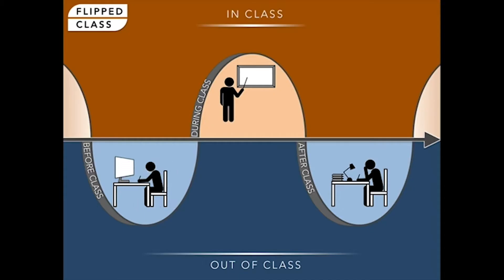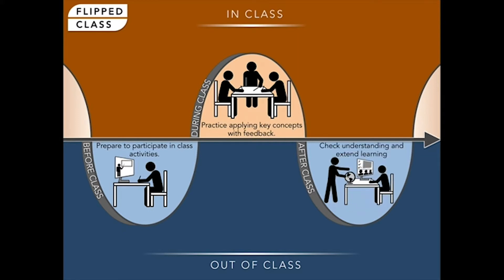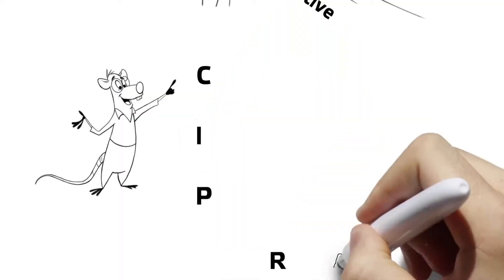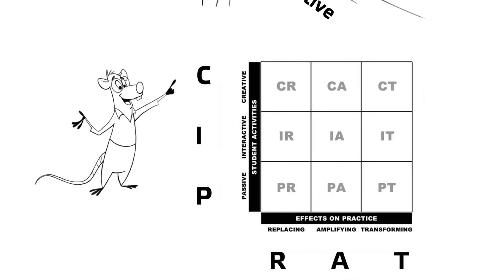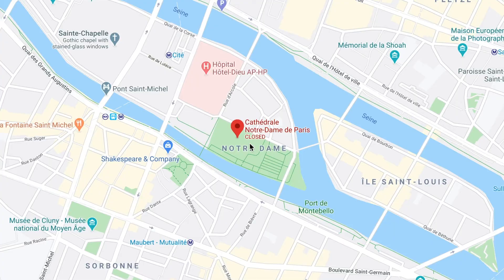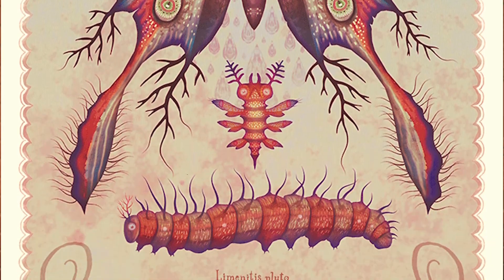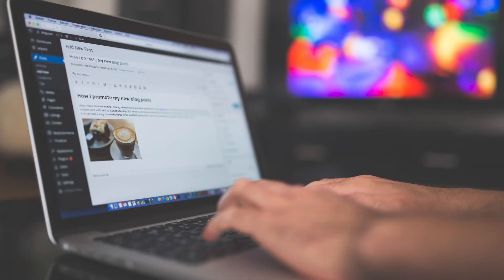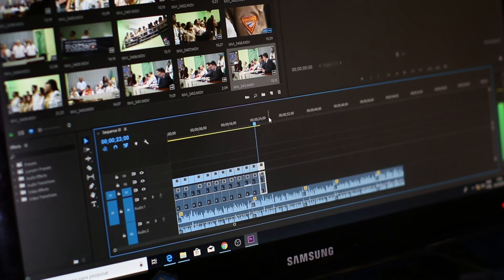Blended Learning: Online Integration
SUSTAINABILITY SCIENCE EDUCATION VIDEOS
SSE is based in Arizona State University’s Biodesign Institute. The project was launched in 2011 by Nobel Laureate Dr. Lee Hartwell. SSE’s model is based on the idea that in order to achieve a sustainable future, educators must systematically teach sustainability topics, problems, solutions, and divergent thinking in their classrooms at the elementary and middle school levels. The SSE team works toward this goal using a distributed service model, delivering services that encompass research, design, and implementation of various projects in the fields of sustainability science, continuing education, constructive style teaching methods, and technology tools for educators.